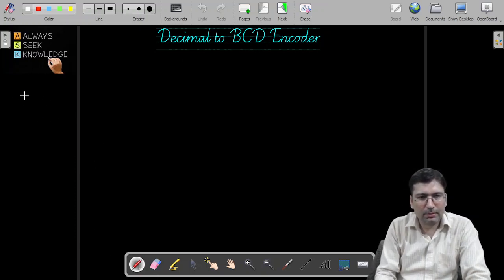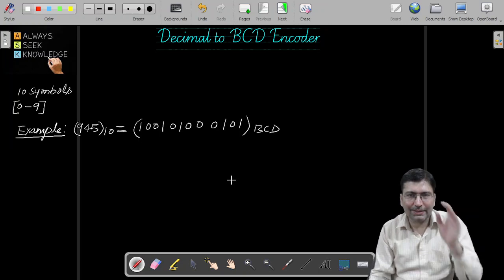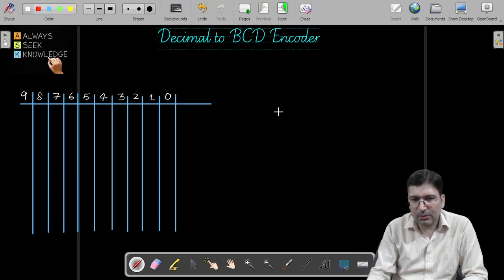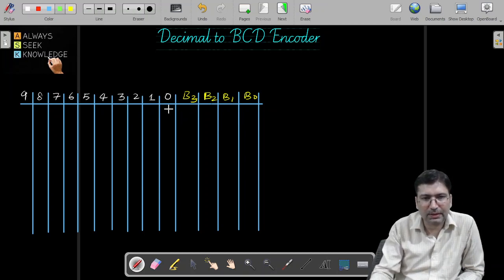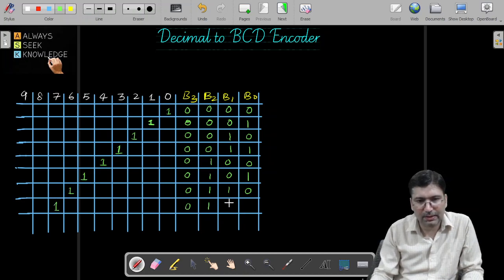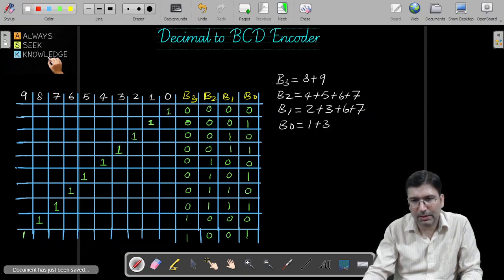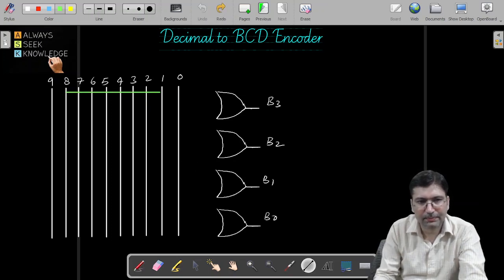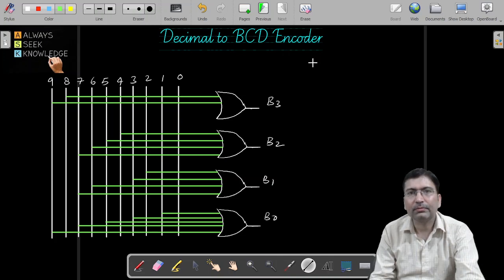Decimal to BCD Encoder